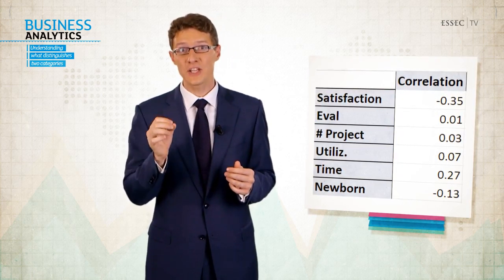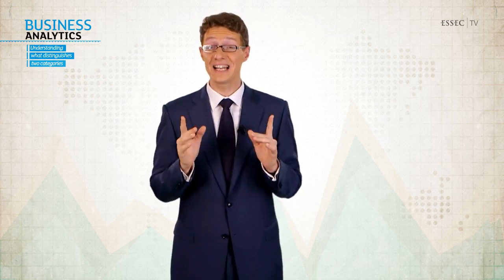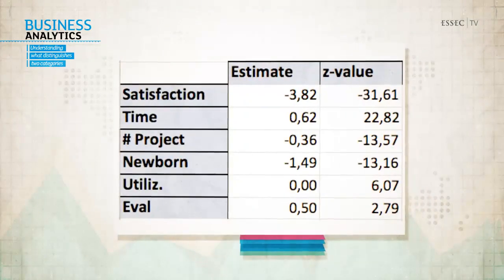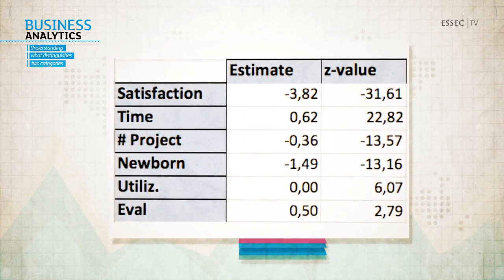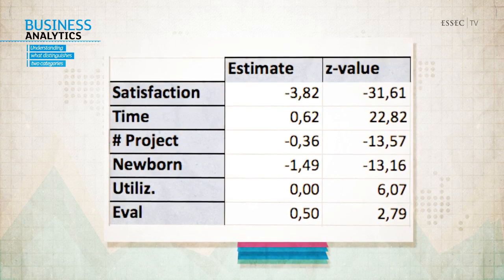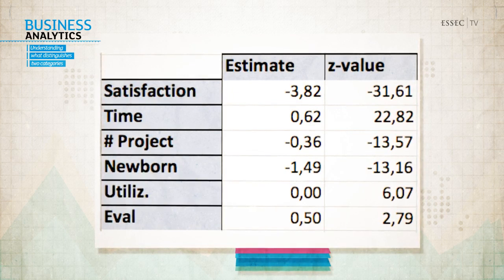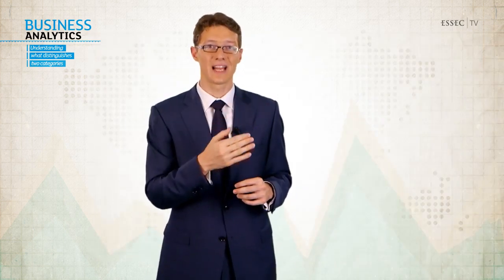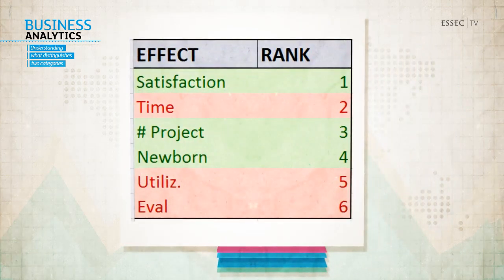Understanding what distinguishes two categories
Explore the fascinating world of categorization in our latest video, "Understanding what distinguishes two categories." 📊

🔍 In this enlightening episode, we delve deep into the core principles that set two categories apart. Gain valuable insights into the nuances that make the difference, whether it's in data analysis, business decisions, or everyday life choices.

📈 Learn how to make informed distinctions, which can have a significant impact on your decision-making process. Our video breaks down complex concepts into easily digestible insights, making it accessible to learners of all backgrounds.

🎓 And the best part? It's entirely FREE! Watch now to expand your understanding of categorization and enhance your analytical skills.

🔗 Don't miss out on this opportunity to empower yourself with knowledge.